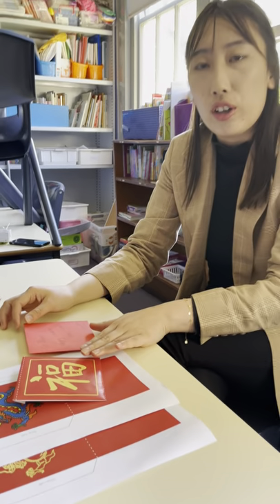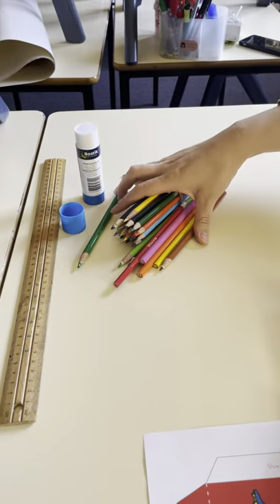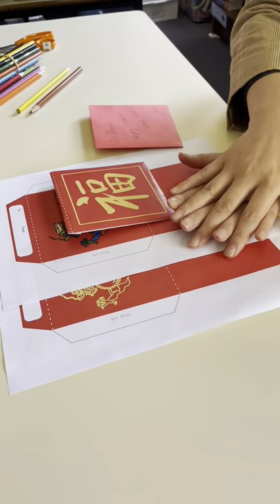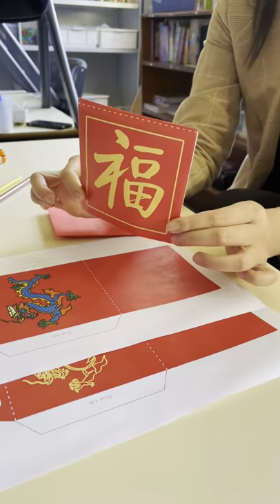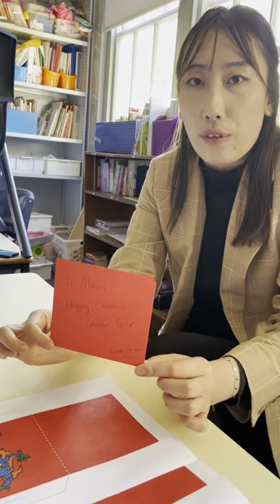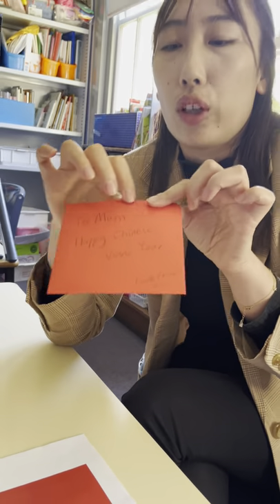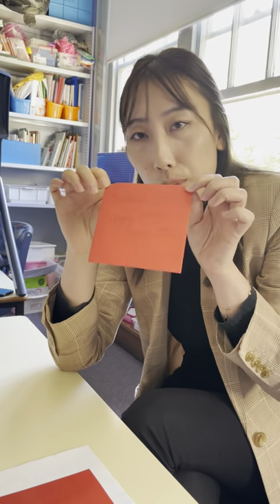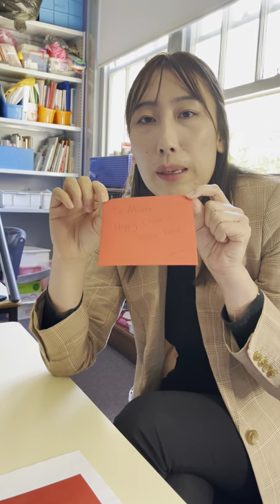How to make a Red Envelope